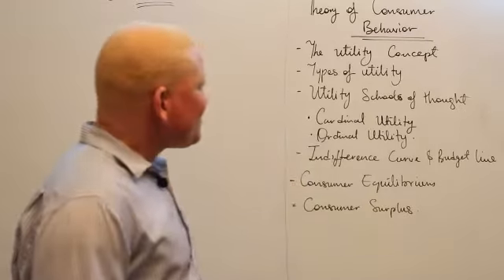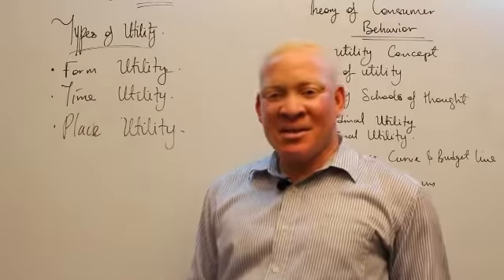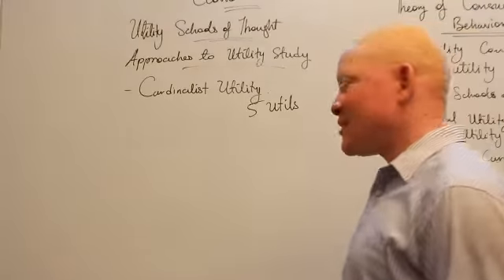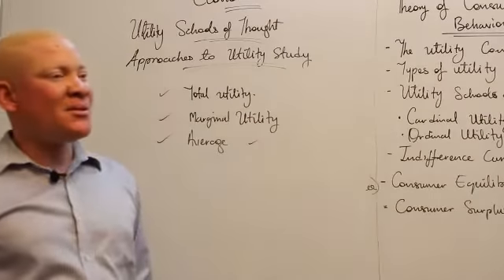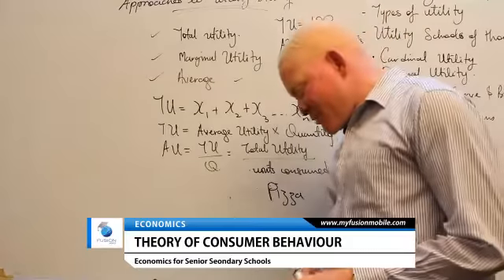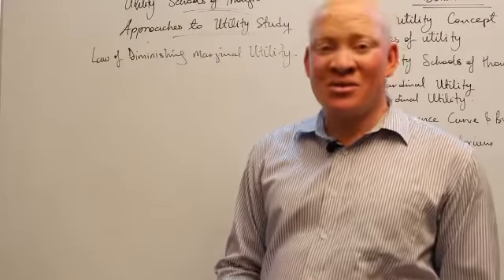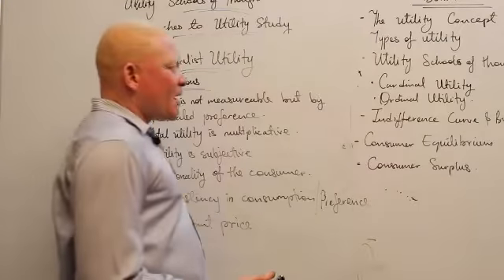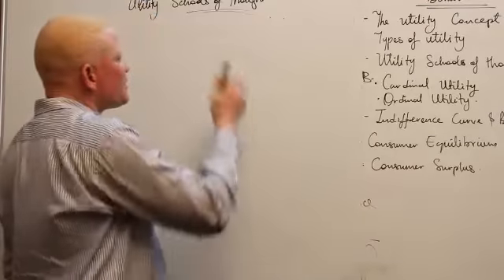Theory of consumer behaviour (SS 2, JAMB Tutorial, WAEC, NECO, Post-UTME, NABTEB)